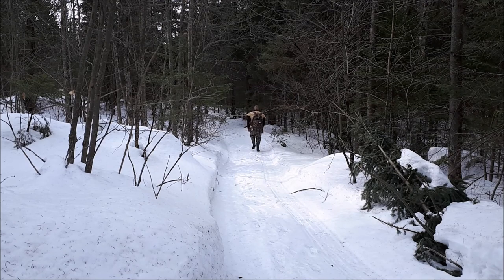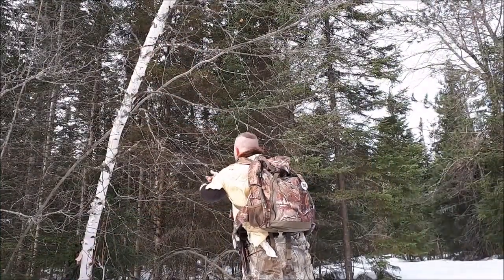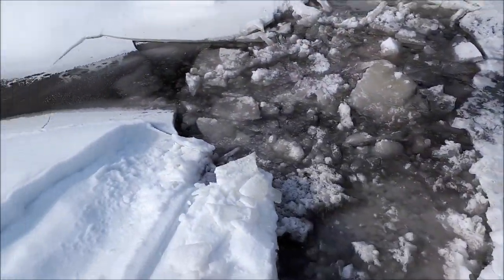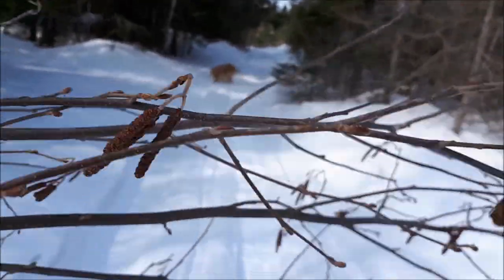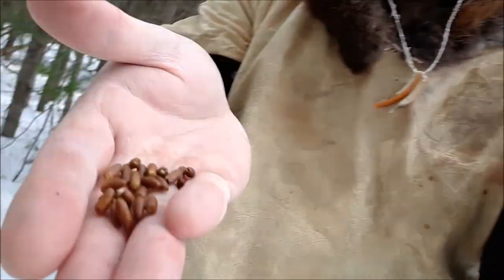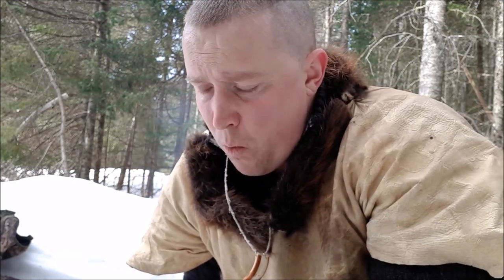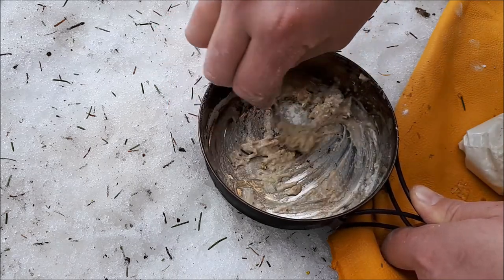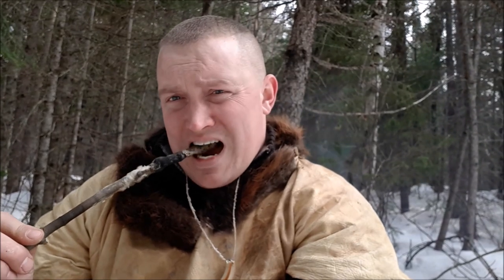PRIMITIVE WINTER SURVIVAL FOOD - Forgotten Survival Foods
In this first episode of wild survival foods, The Baron introduces a survival food that can be commonly found in the dead of winter in most parts of the world. It is full of protein, and although it may be an acquired taste, it could sustain you for a period of time. It is prepared in three separate methods on a small scale that could be replicated on a much larger scale.